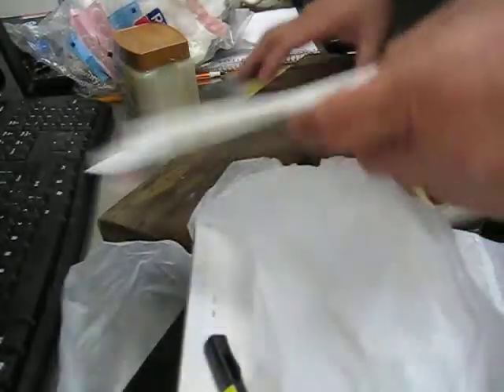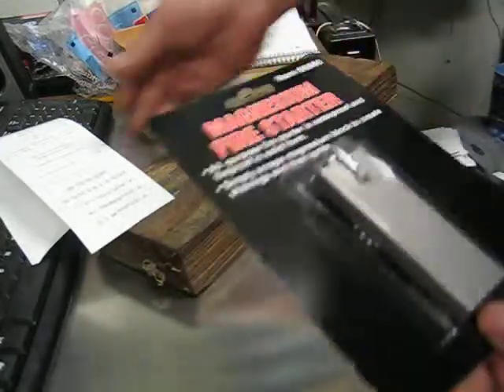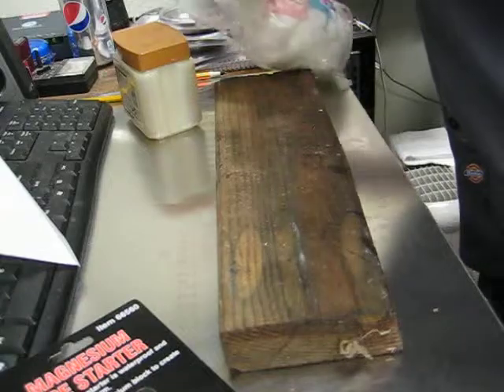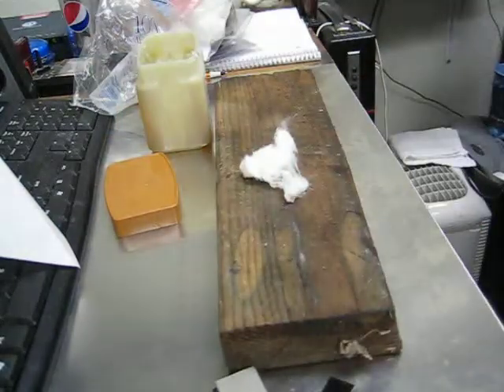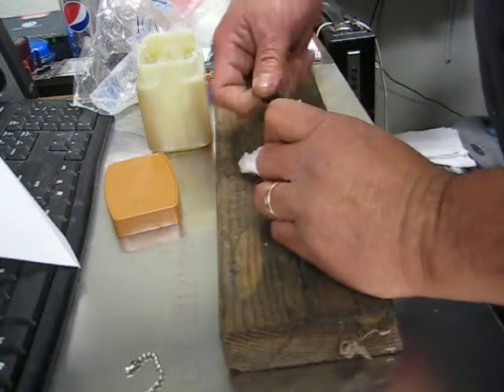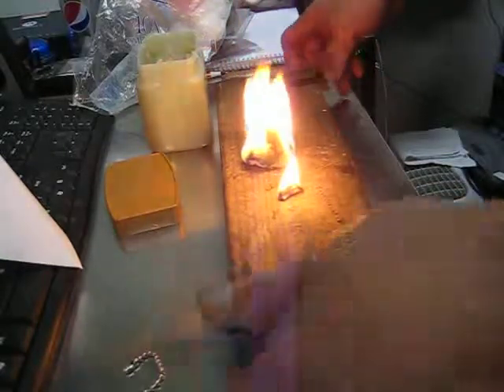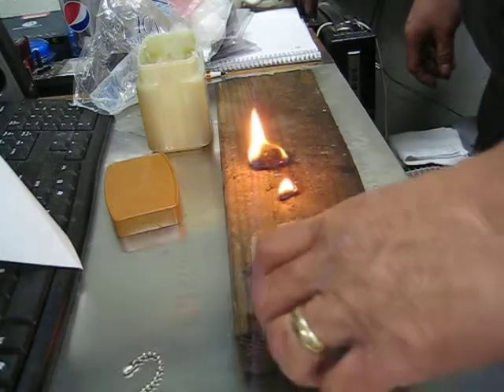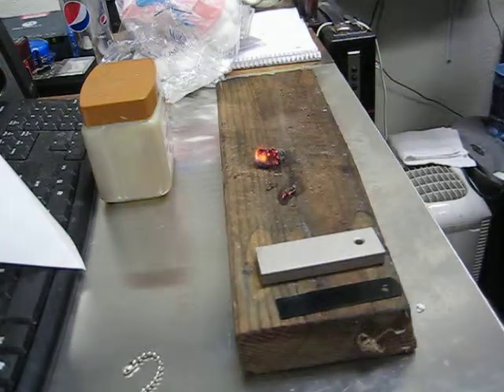Mag and flint fire starter. Start a fife with out fancy costly fire starters.0avi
$278.98  for a fire starter fron Harbor Freight or Waltmart. Cottonball and Petroleum Jelly.
why pay up to $35.00 just because they say its a certin brand.